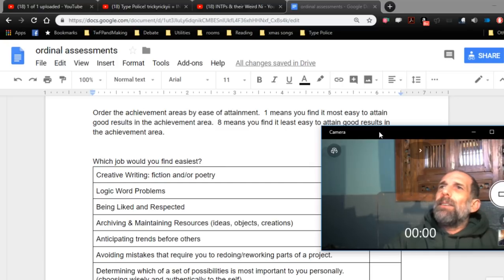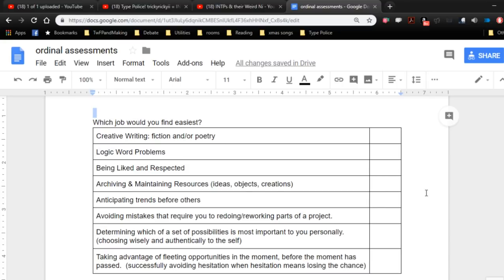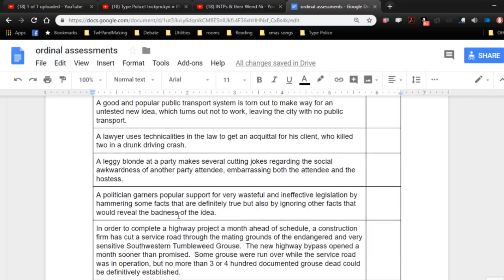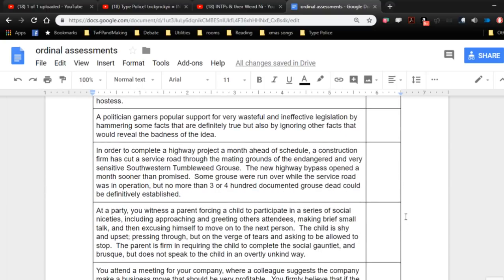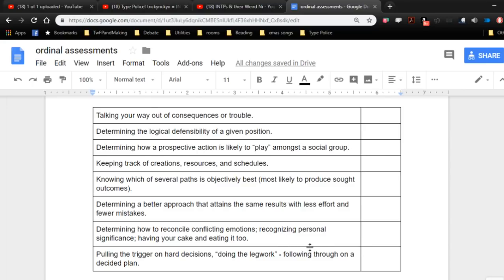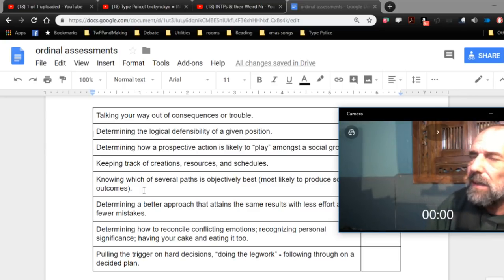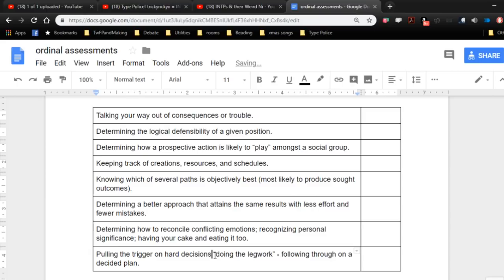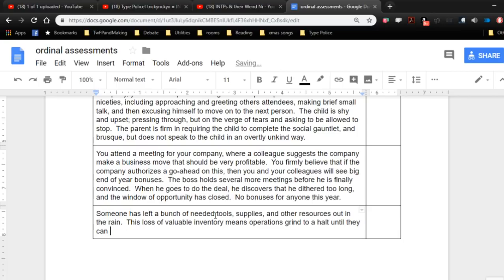A Good Type Test: Is Ordinality the Answer?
Join the conversation* here:  appear.in/twfp1 or 2

*Conversation will be recorded, video and audio, including stuff typed into the chat.  You don't have to type in chat, nor do you have to turn on your camera or mic, but if you do, what you type, say, and show will be recorded and possibly published.  By entering the room, you consent to my ownership and usage of the recorded footage.  I generally honor all requests to remove footage from the raw channel, however, provided there's some sort of reason (being drunk, for example) and no one else in the footage objects.